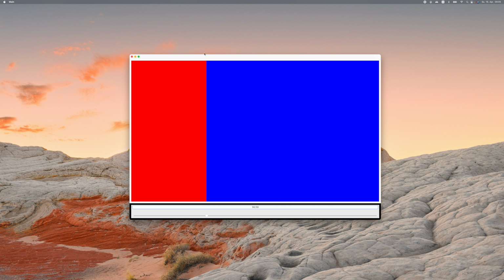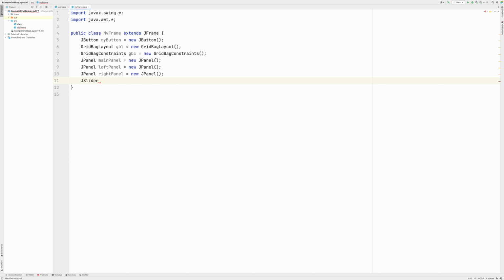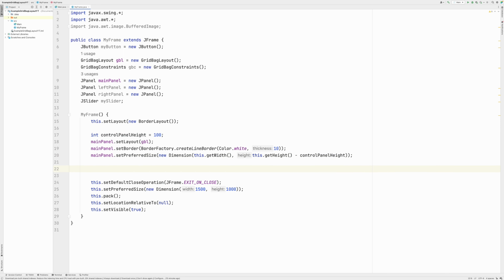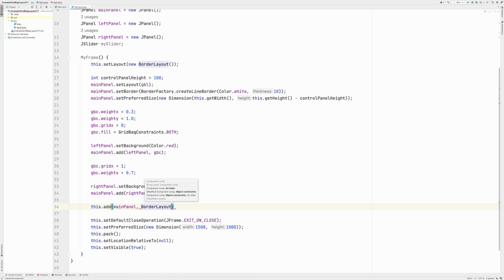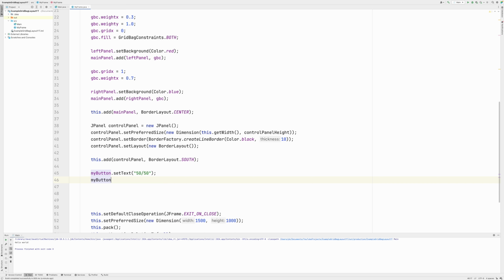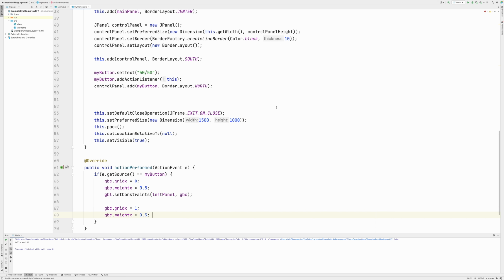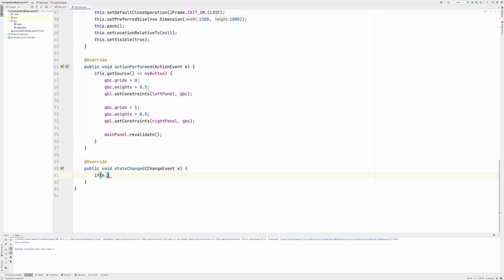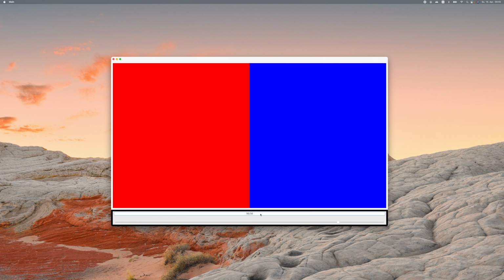Java GridBagLayout for adjustable sizing at runtime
Today, I will show you how to use Java's GridBagLayout to make JComponents - in this case JPanels - adjustable in terms of size at runtime.